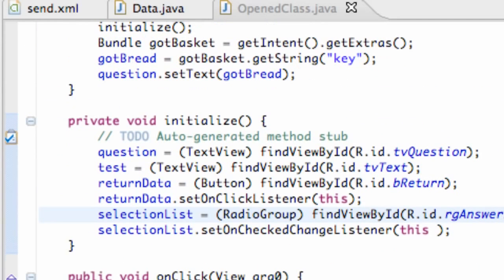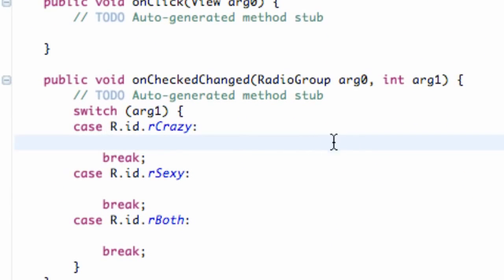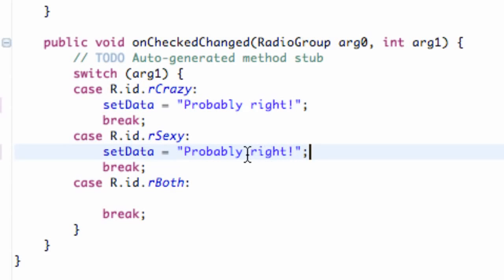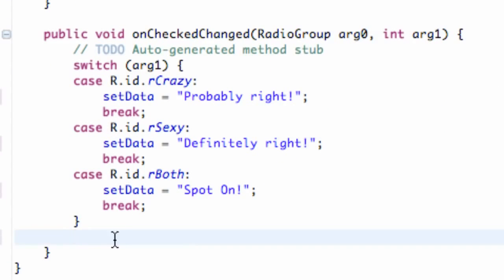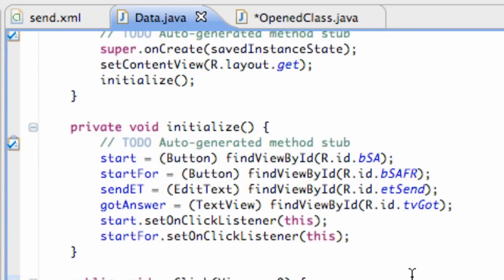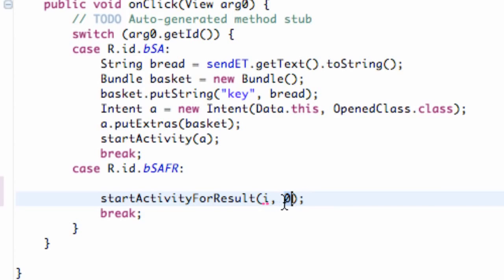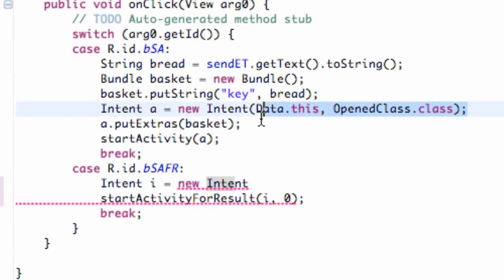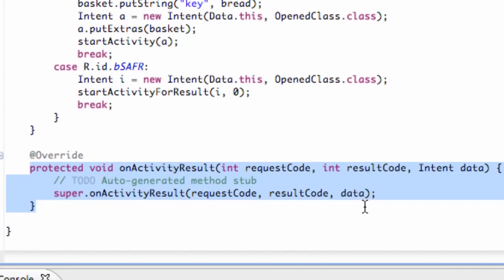Android Application Development Tutorial 49 StartActivityForResult setup 720p 30fps H264 152kbit